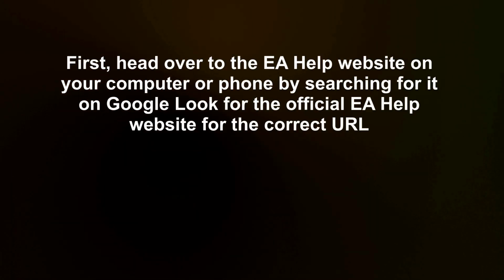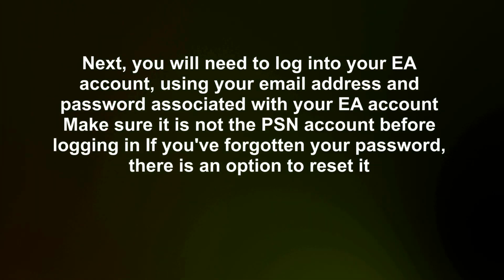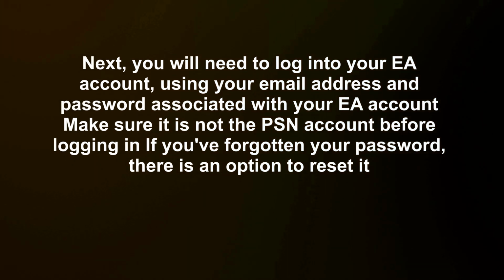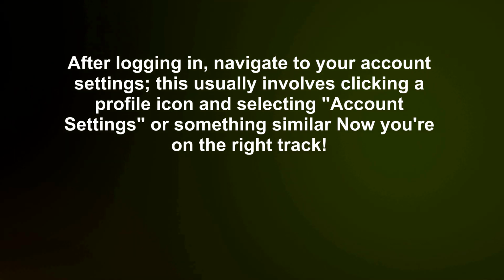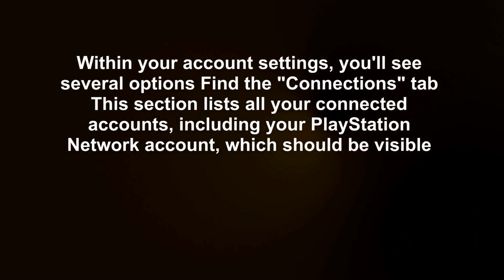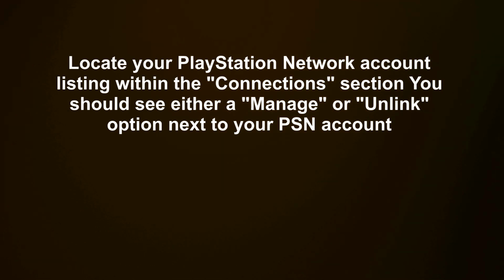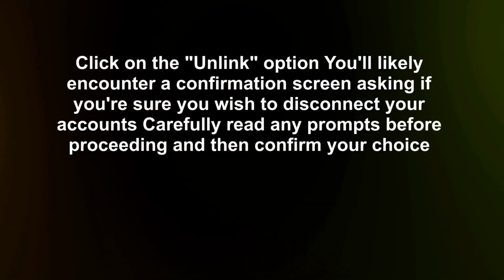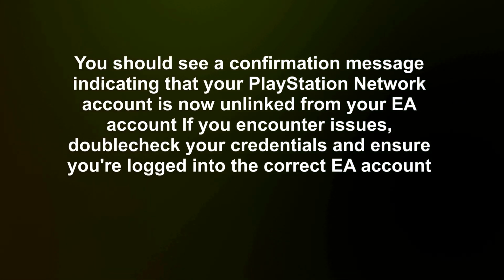How To Unlink Psn Account From Ea Account - GUIDE!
How To Unlink Psn Account From Ea Account outlines the steps to disconnect your PlayStation Network (PSN) account from your Electronic Arts (EA) account, resolving potential linking issues or managing your account connections.

00:00 Intro
00:19 The EA Help Website
00:33 Logging In To EA Account
00:55 Account Settings
01:08 Connections Tab
01:22 Locate PSN Account
01:35 Unlink
01:48 Confirmation
02:00 Success
02:13 Troubleshooting